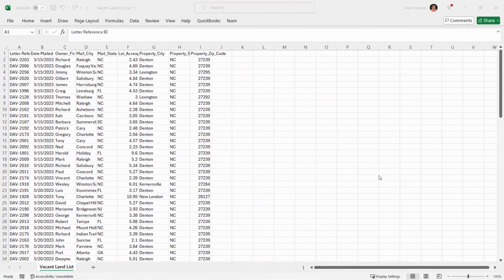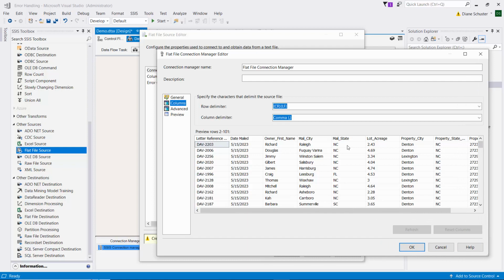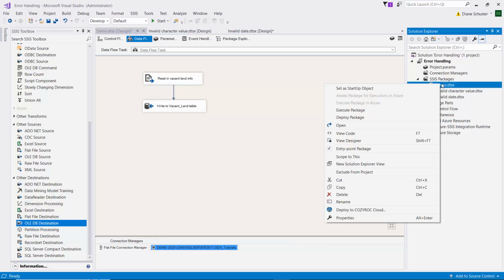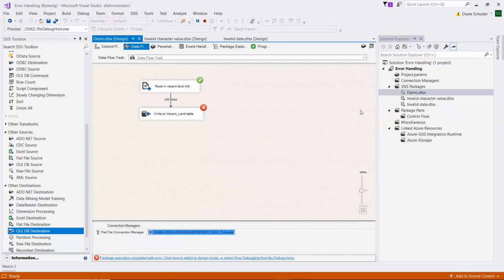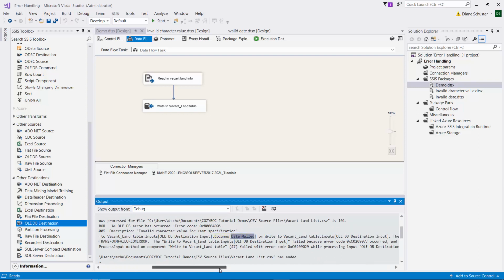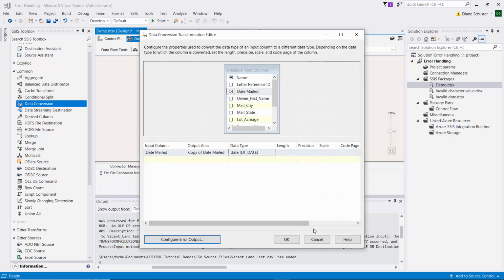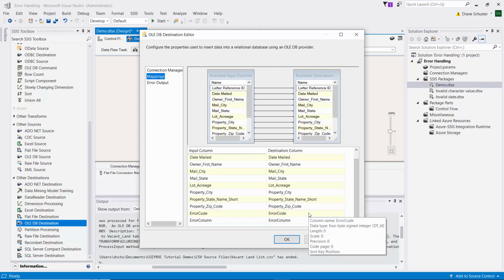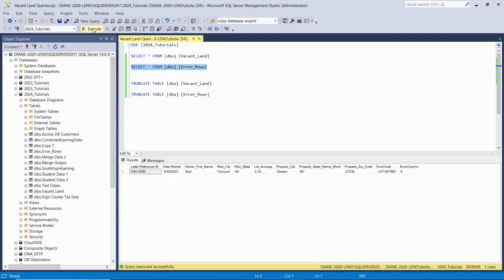How to Isolate Rows with Conversion Errors. SSIS tutorials by COZYROC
How to Isolate Rows with Conversion Errors and process rows with no errors. SSIS tutorial videos

⌚ Topics in this video:
0:00 Intro
0:27 CSV file first data
1:07 Flat file source to Read data
01:57 OLE DB destination setup
04:11 Output and debugging
5:41 Data conversion transformation setup
7:30 Columns mapping
6:37 OLE DB destination